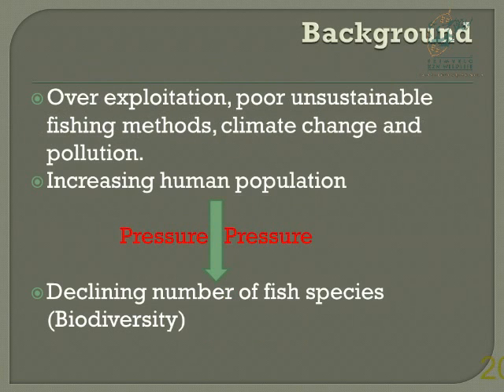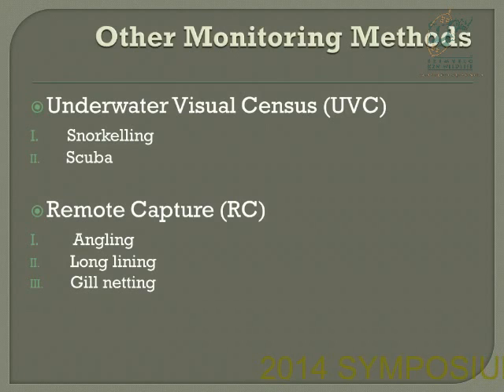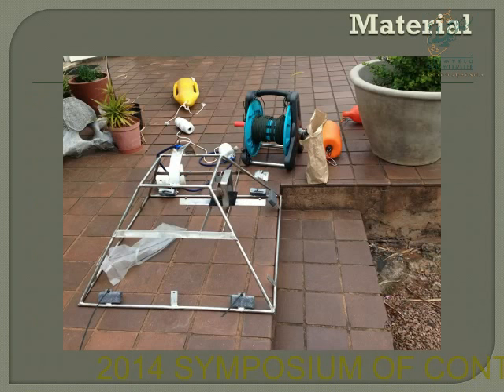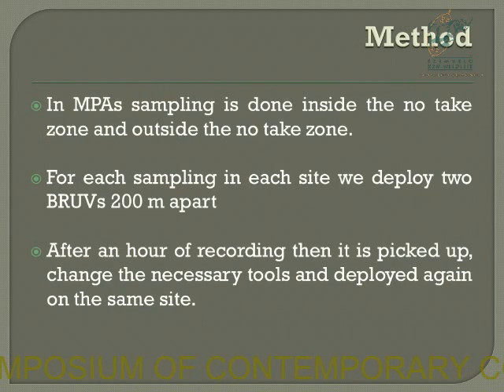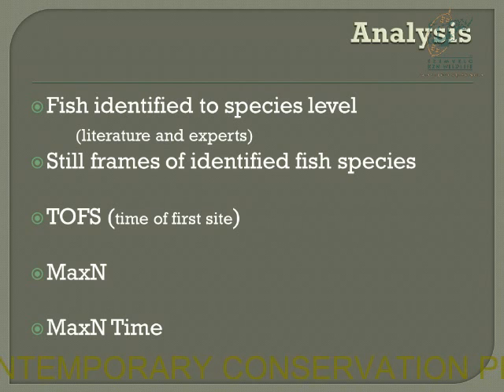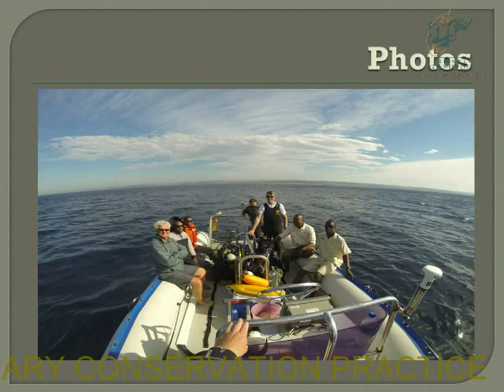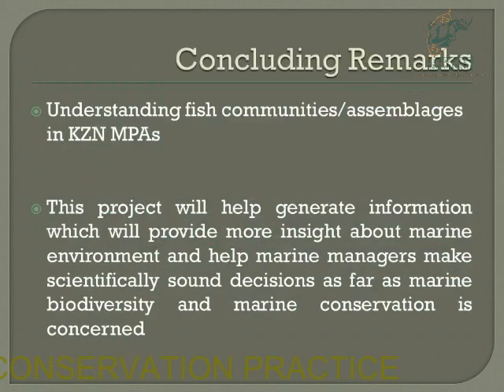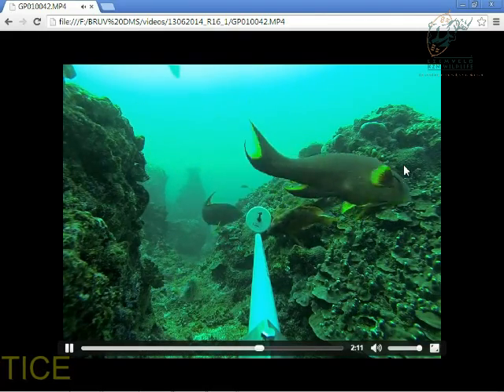2014D4S36L1 Mondli Dlamini Asymmetries in fish assemblages in KZN MPAs using BRUV analysis